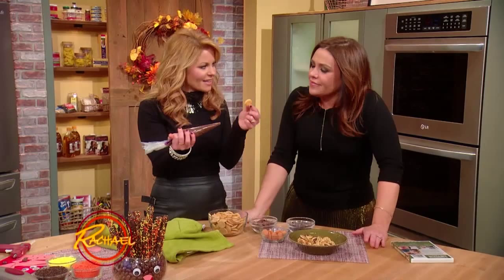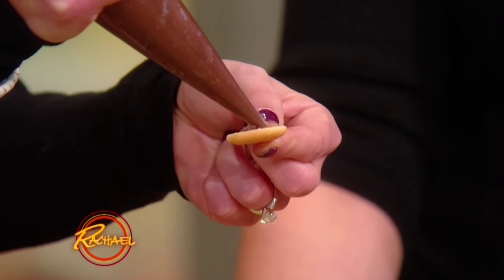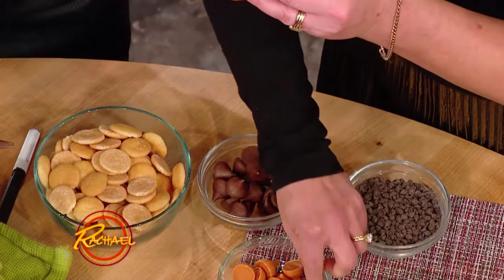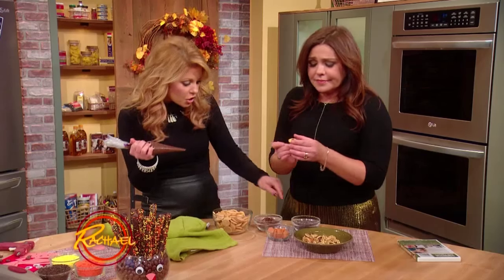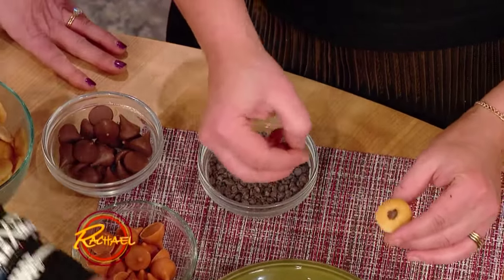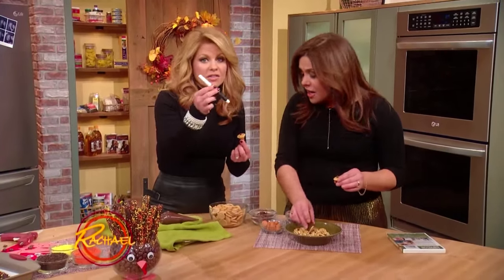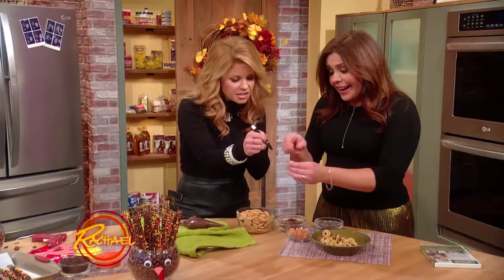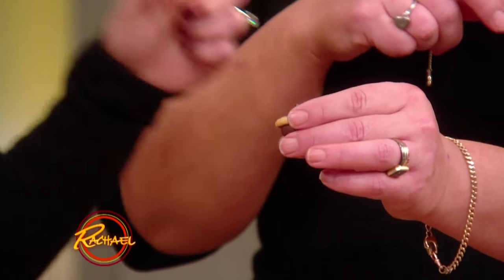Your Kids Will Love These Adorable Acorn Candy Treats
'Fuller House' star Candace Cameron Bure shows you how to make a go-to holiday snack that's fun to make AND eat with your kids.